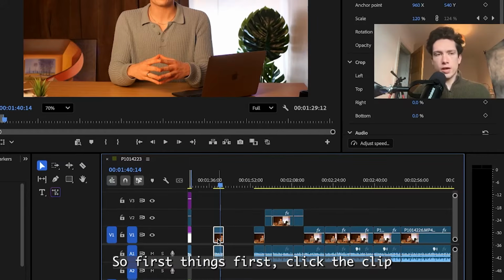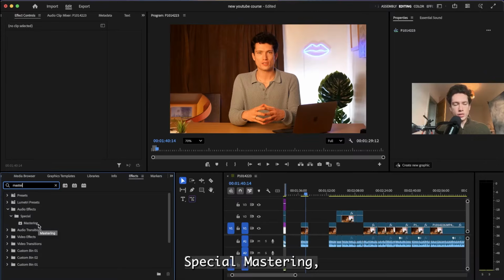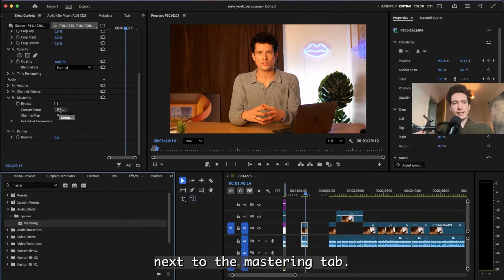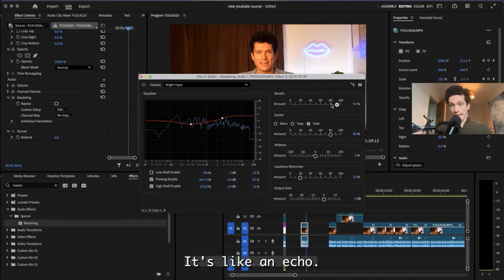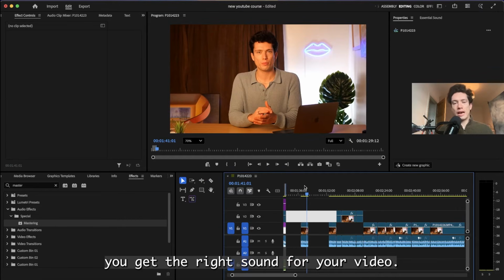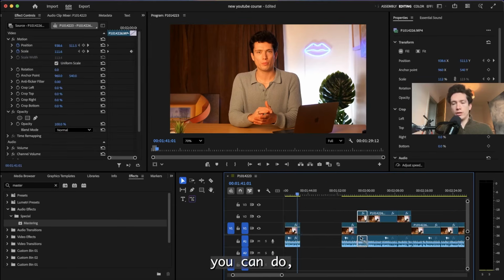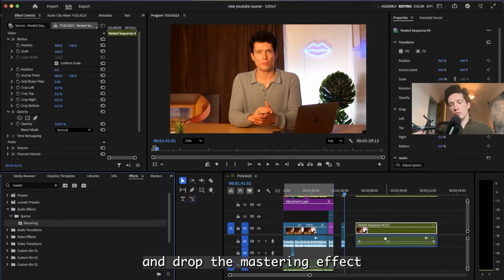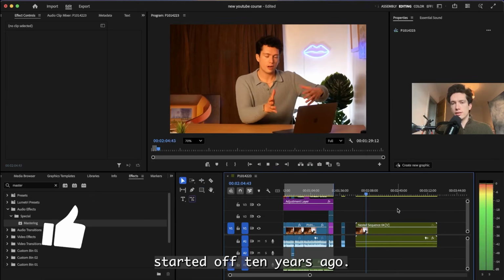How To Improve Audio Quality in Adobe Premiere Pro 2026 | MASTER AUDIO IN Premiere Pro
Learn how to improve audio quality in Adobe Premiere Pro 2026 and fix bad sound fast using built-in tools. This step-by-step Premiere Pro tutorial shows you how master audio tracks like voice overs, or improve talking to camera clip quality easily, remove background noise, improve voice clarity, and make your audio sound professional. Master audio in 1 minute!